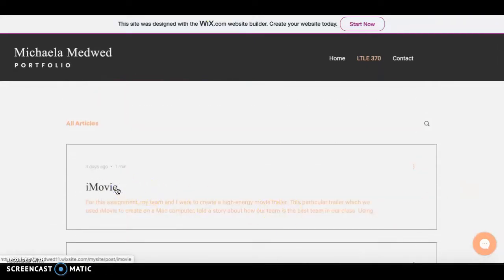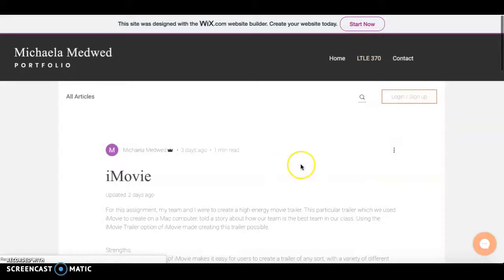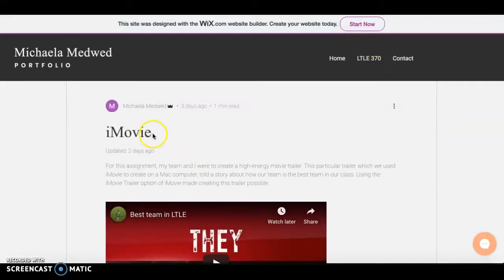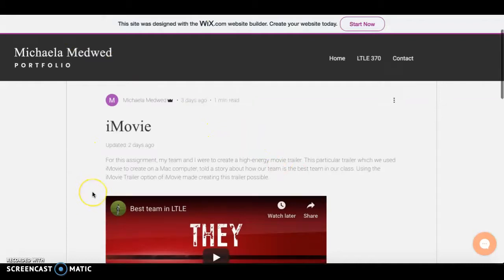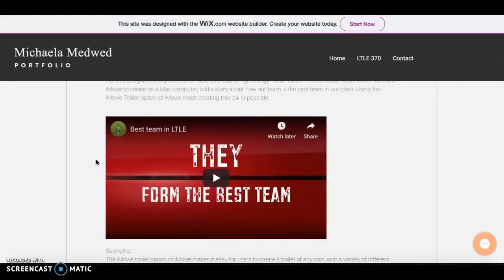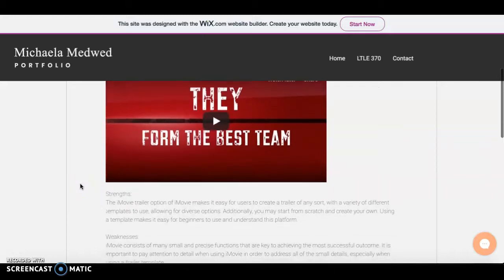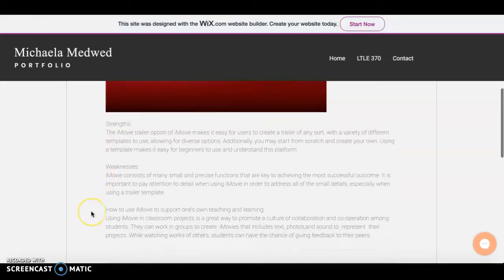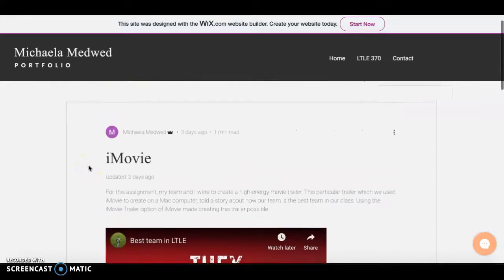ePortfolio LTLE 370 FINAL